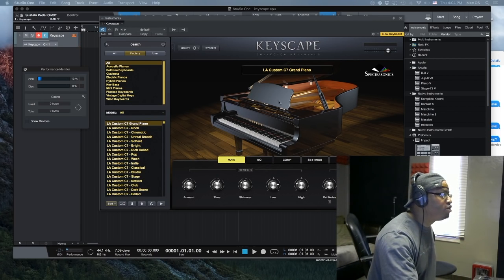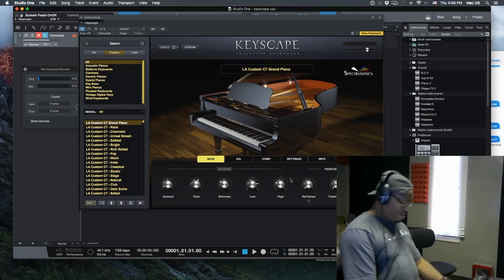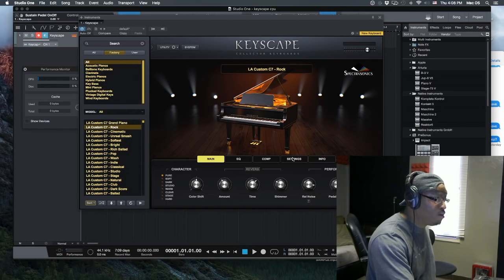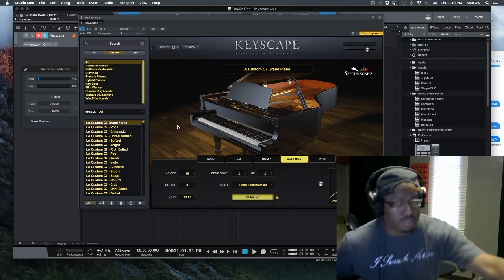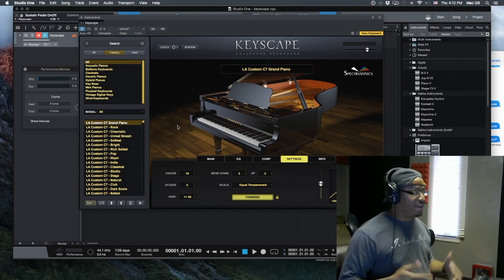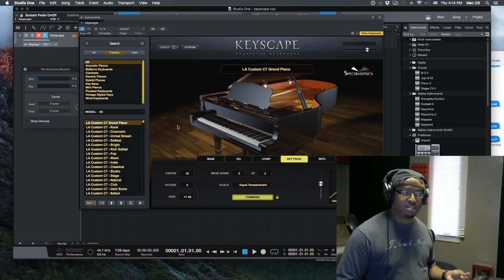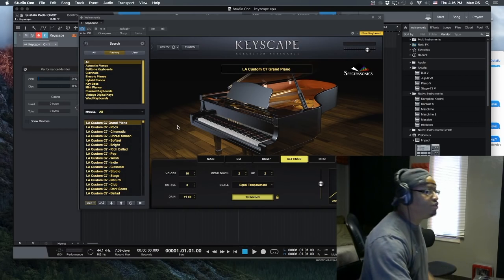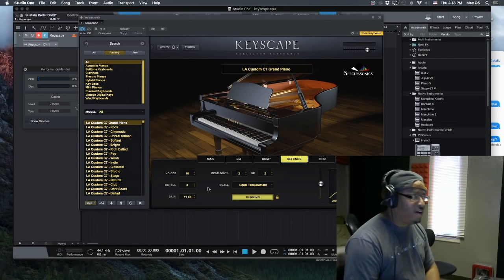Running Keyscape on a 2008 Mac Pro!